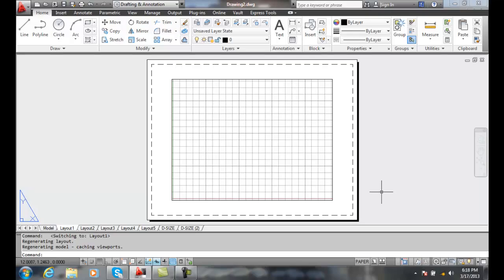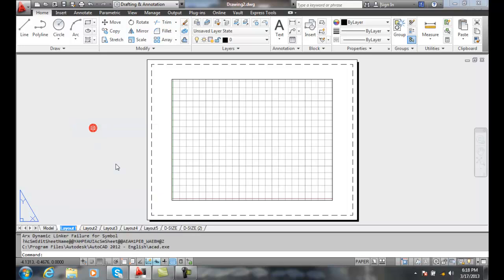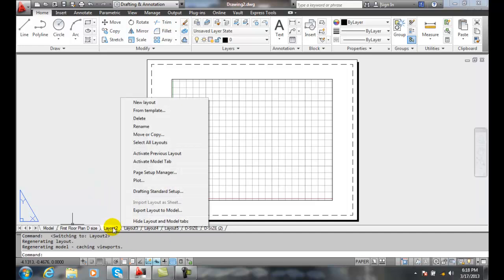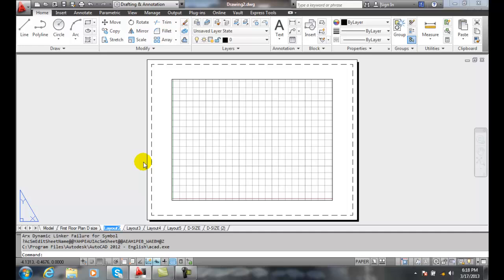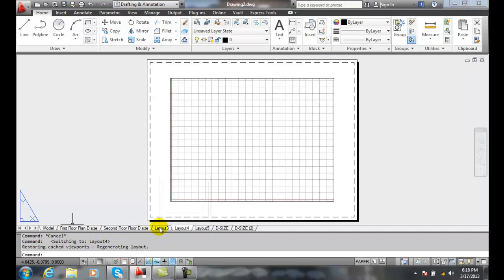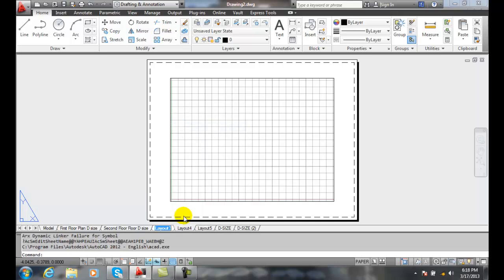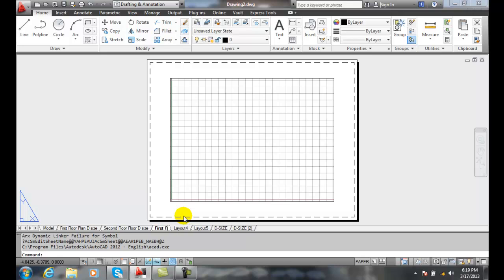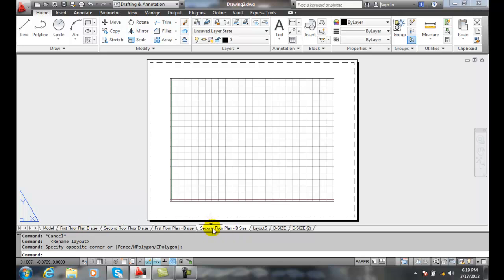AutoCAD II 28-7 Renaming Layouts